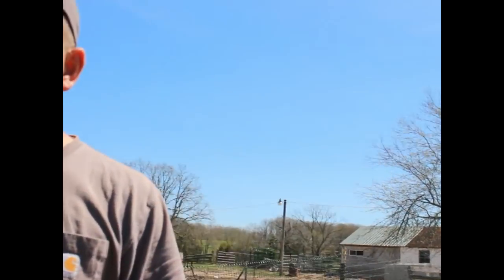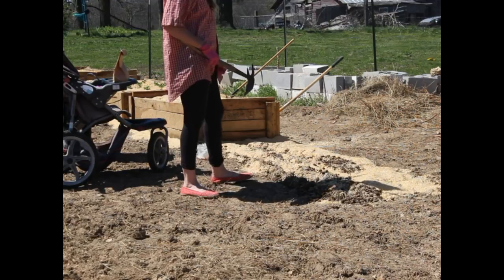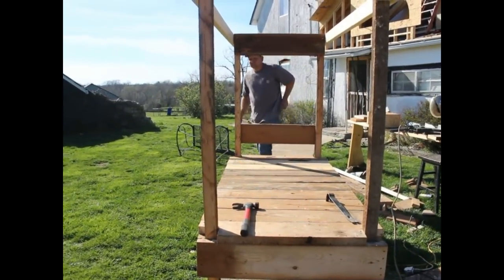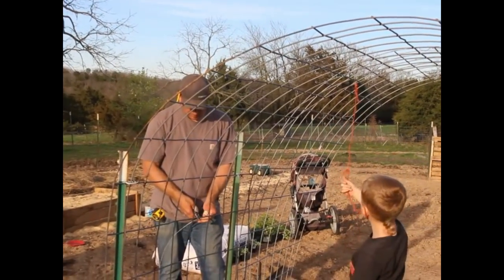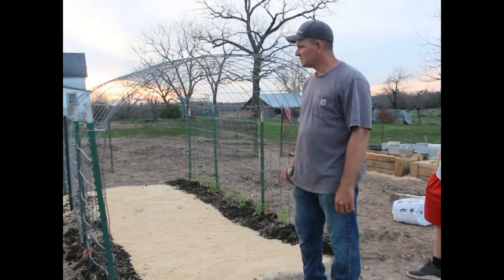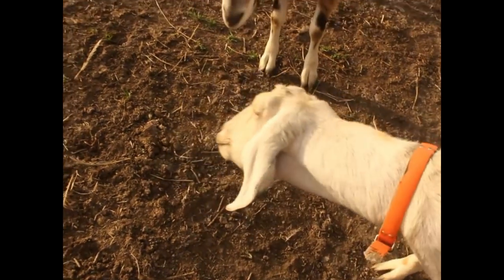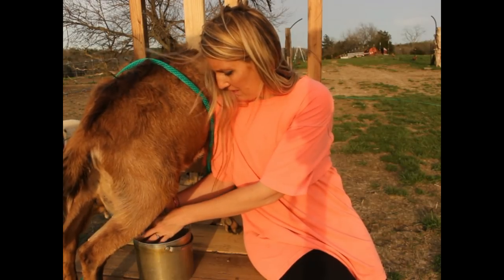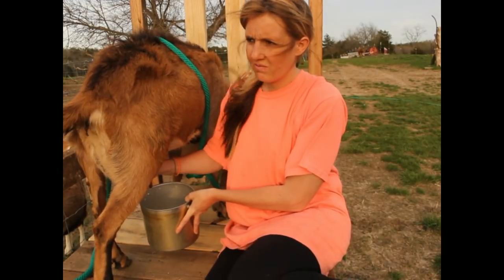New Milking Stand & Tomato Hoop House!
Milking the goat on the stand and our tomato hoop house is in production!